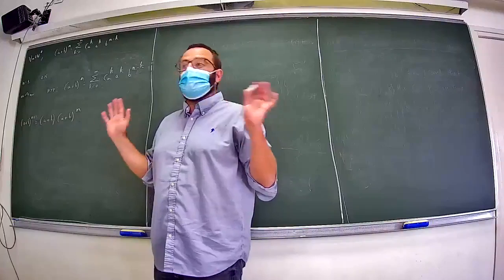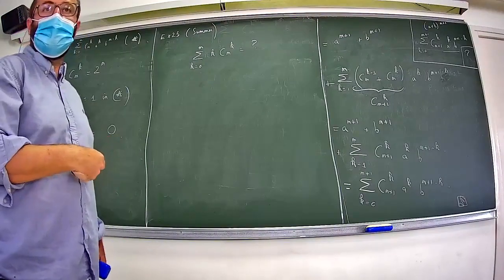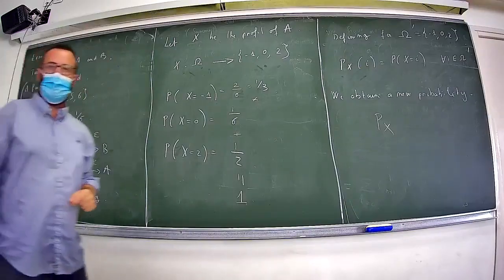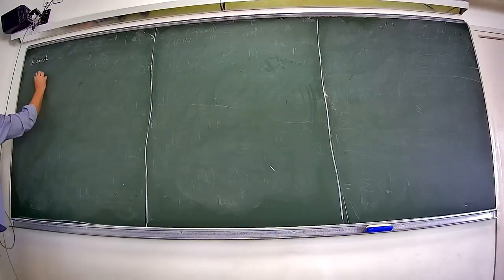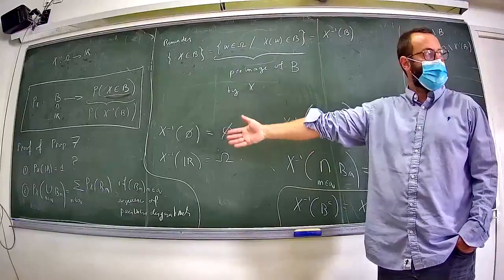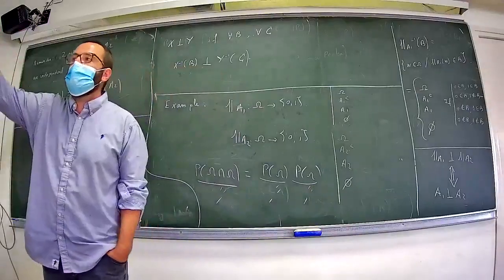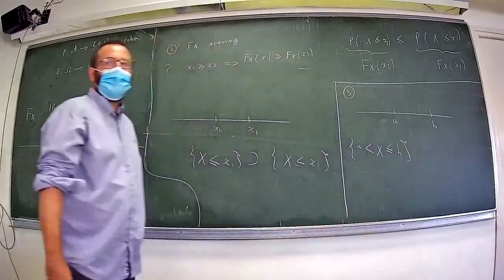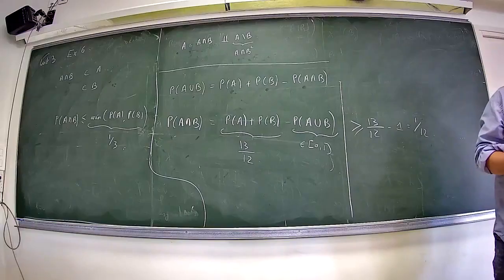PROBA STATS COURSE 3 (board only )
Slides 5 (random variables, examples, probability law, independence of random variables, distribution function)